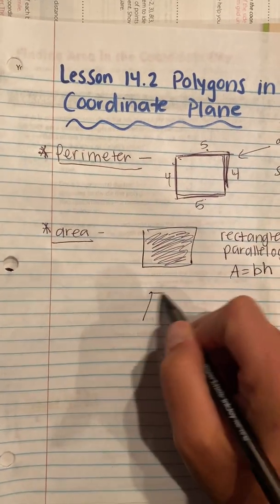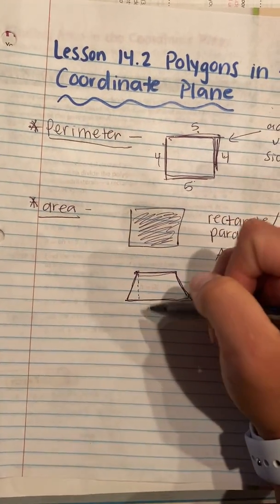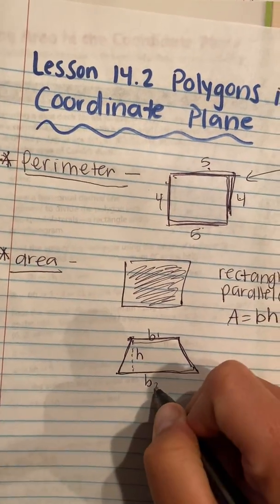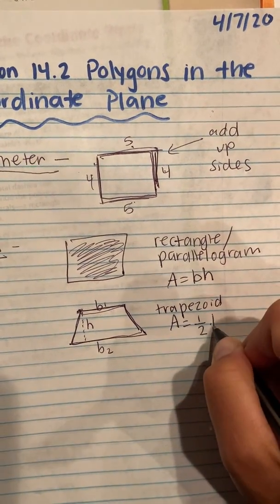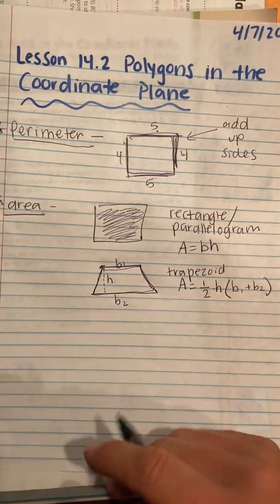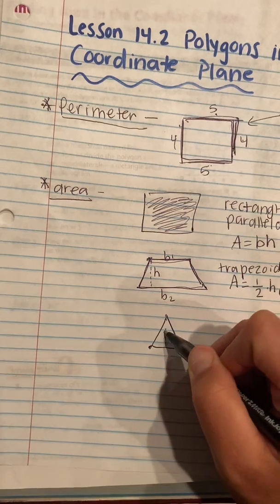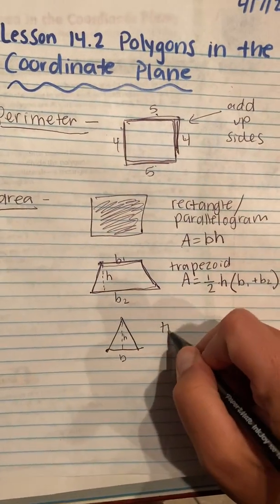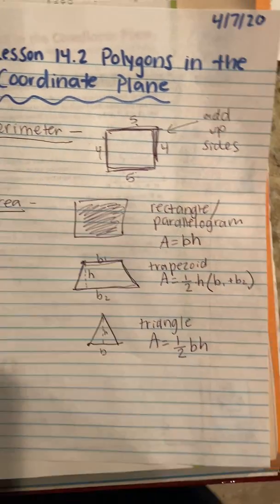Math lesson 14.2